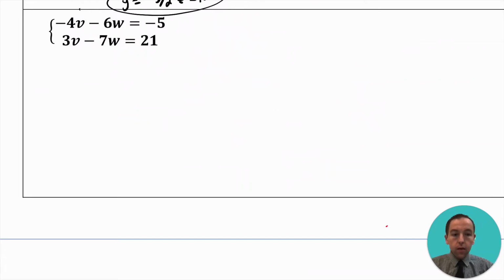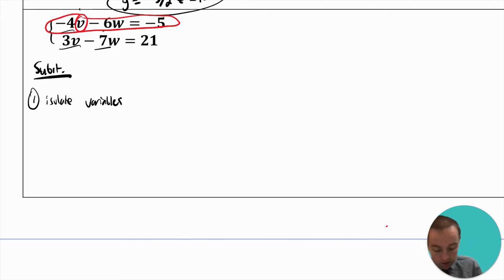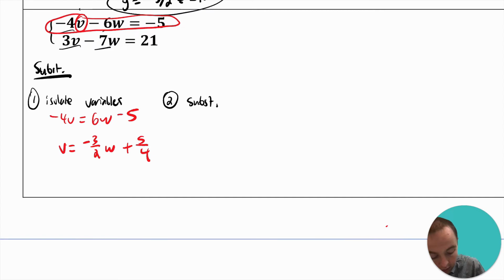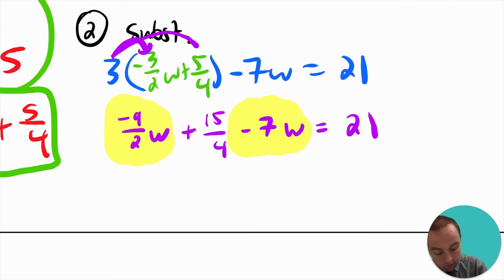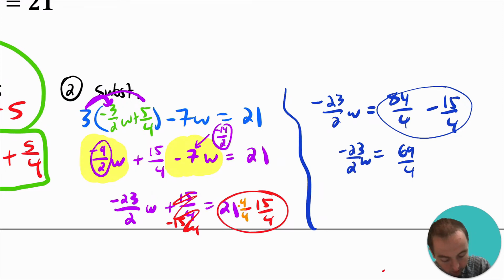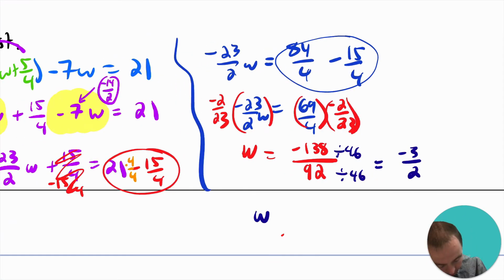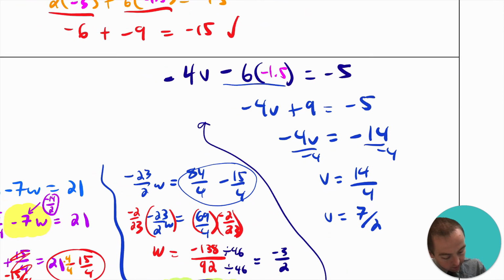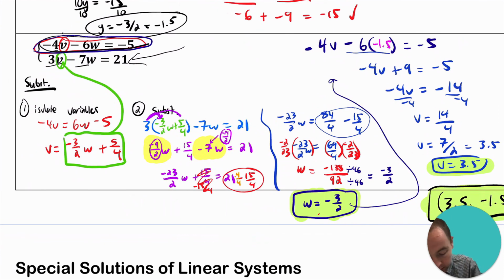Solve Linear Systems by Substitution (3.2 Part 2/3) - Another Example